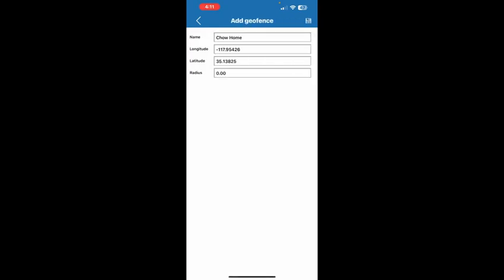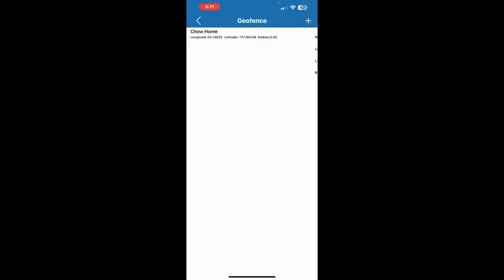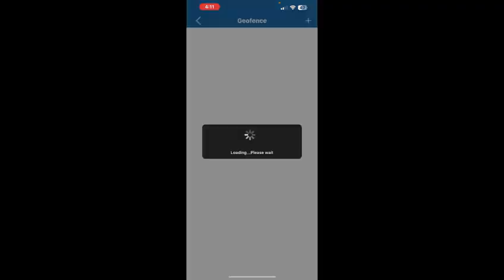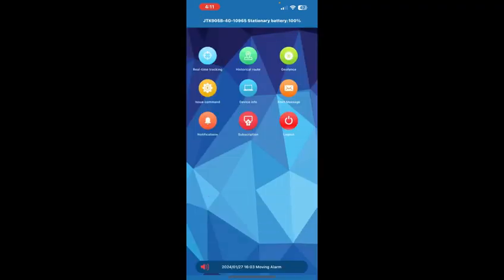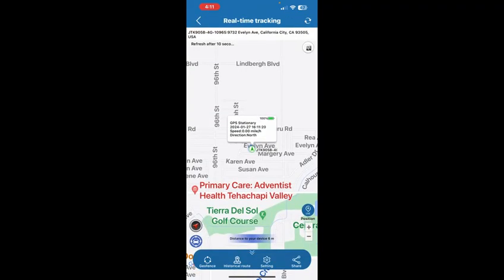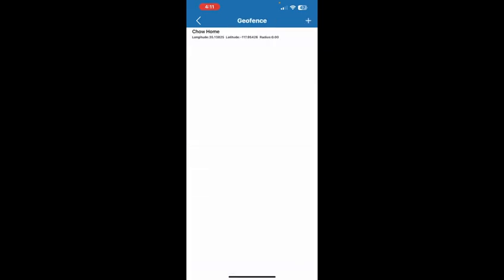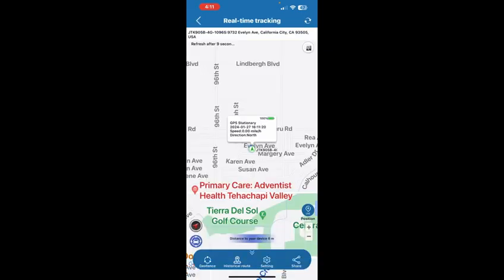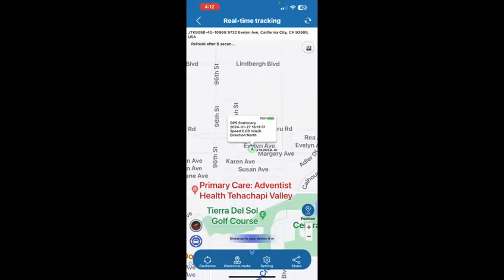tk905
que bem